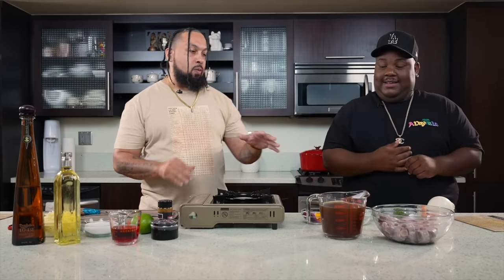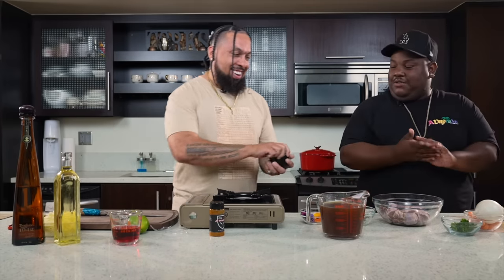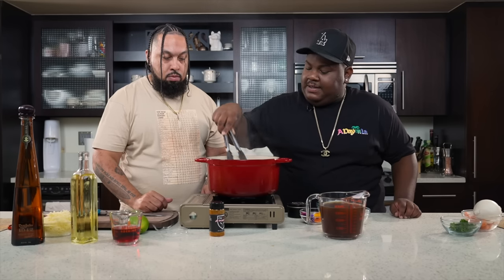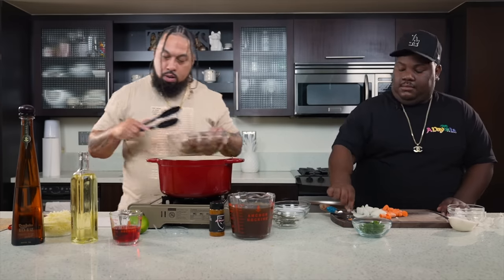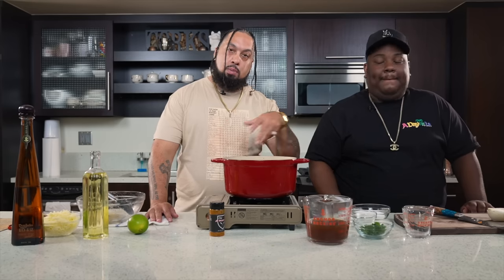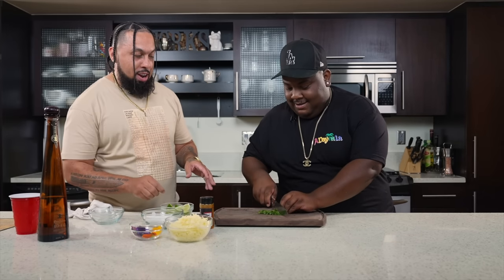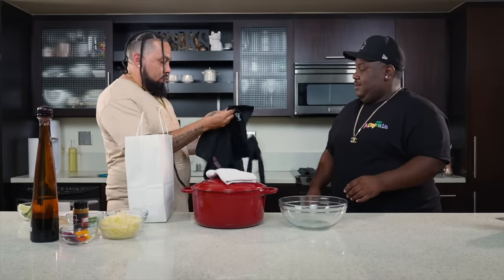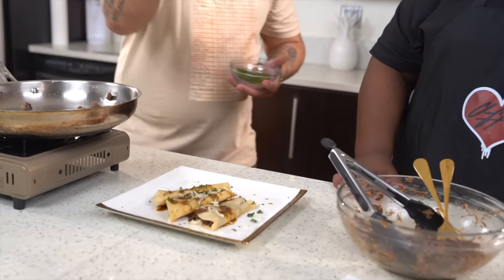OXTAIL TACOS WITH DEJON PAUL (A DAY IN LA) | IN THE KITCHEN WITH CHEF JUNIE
On this episode of IN THE KITCHEN we had Dejon from A DAY IN LA

SOCIAL MEDIA LINKS FOR DEJON (A DAY IN LA)

COOKING GEAR
Induction Cooktop
KitchenAid Mixer
Mixing Bowls
Knife Set
Cast Iron Skillet
Stainless Steel Sauté Pan
Rubber Spatula
4oz Squeeze Bottle
Mesh Strainer